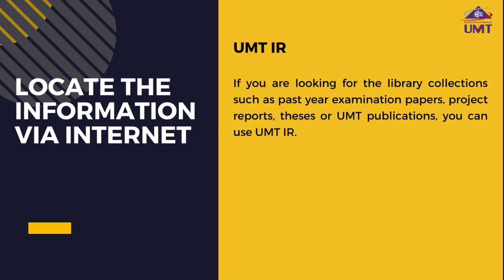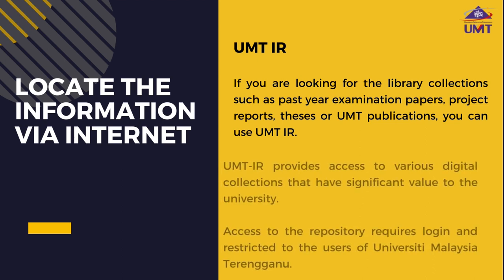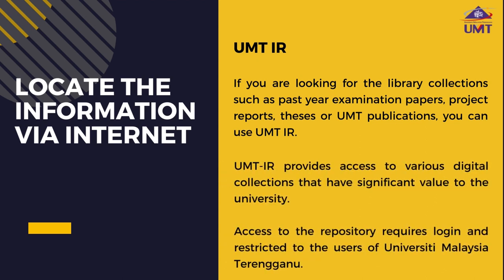Modul 3 : Locate the Information Via Internet (UMT-IR)